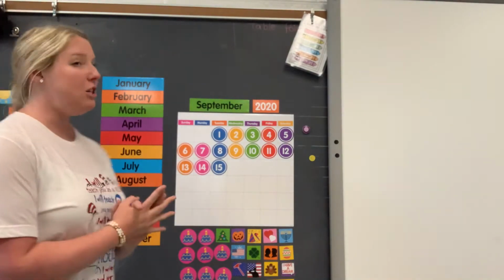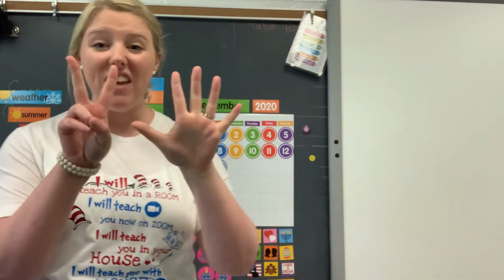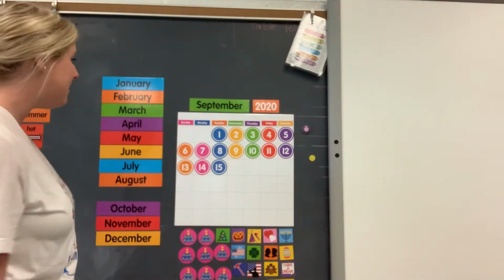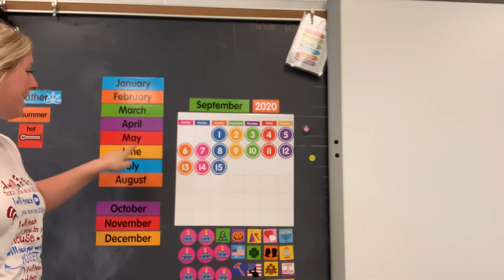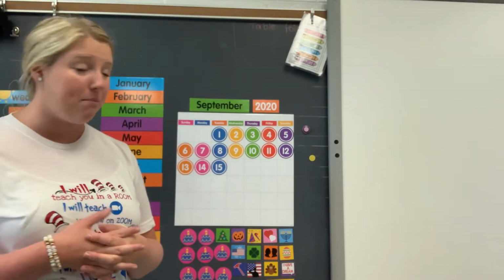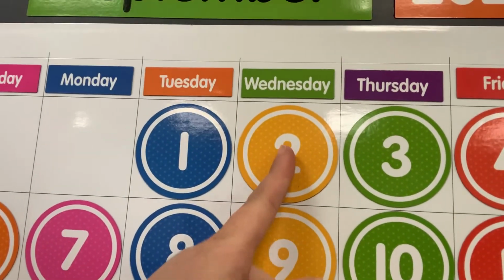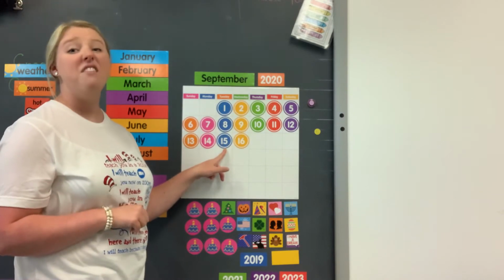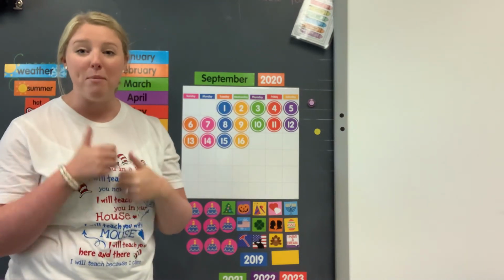Calendar Time Sept 16th